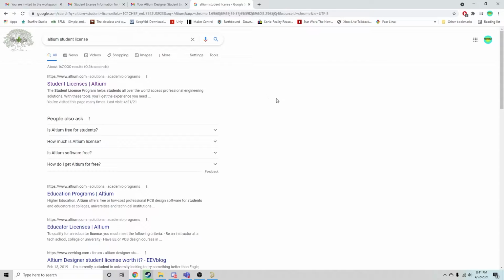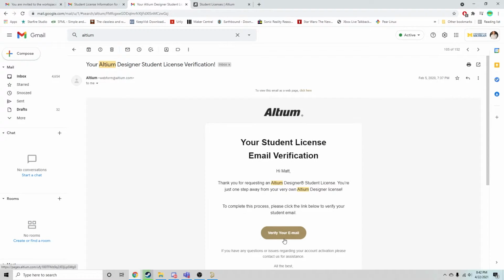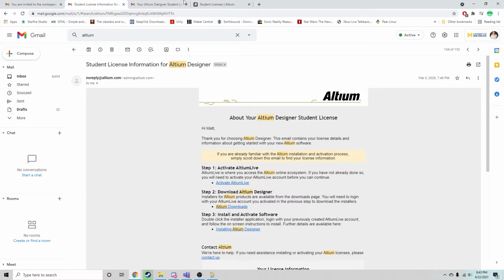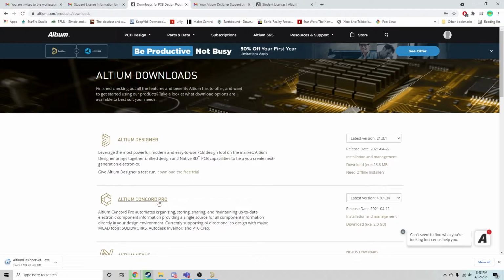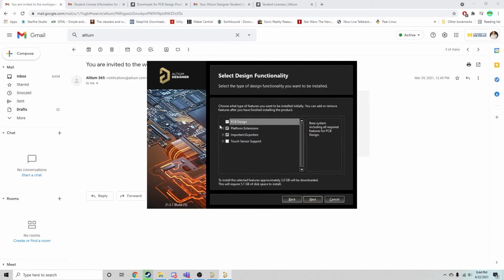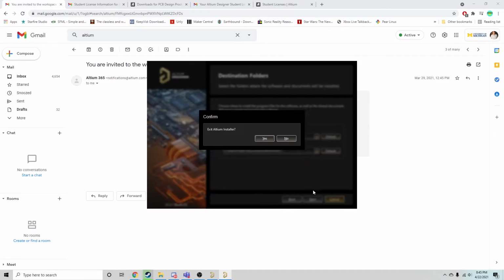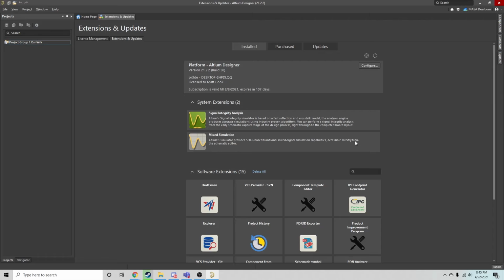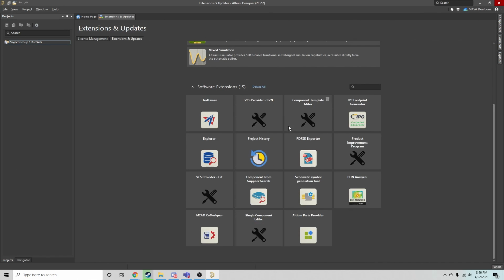Installing Altium for MASA-Dearborn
Matt goes over the installation process for Altium, which is our design and routing software.